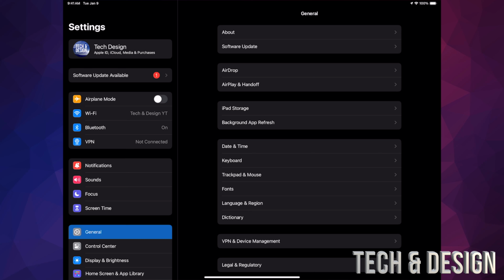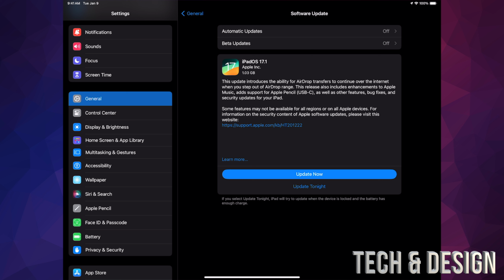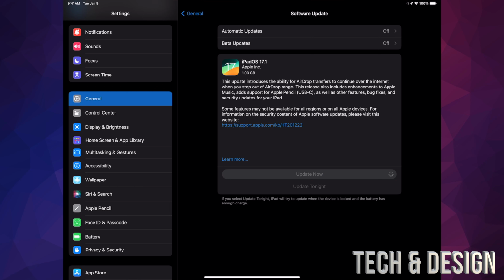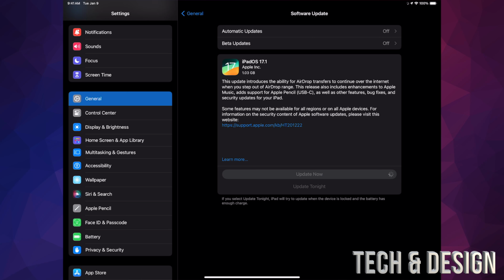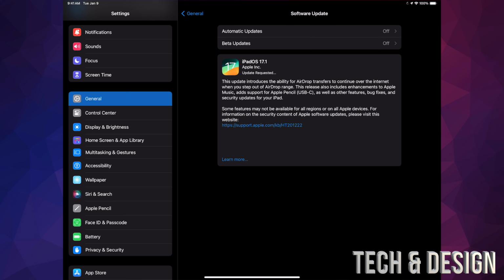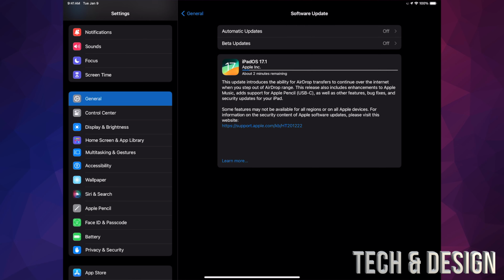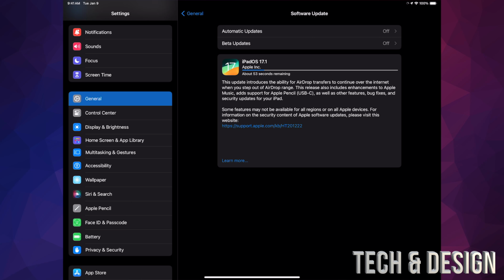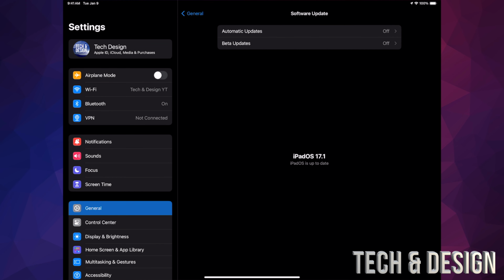How to Update iPad Air to iPadOS 17.1 | iOS 17.1